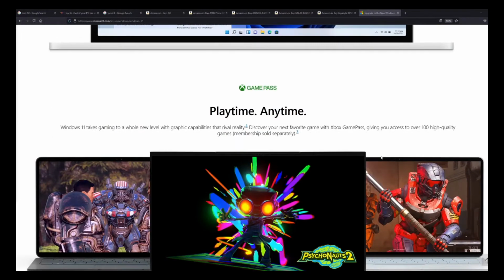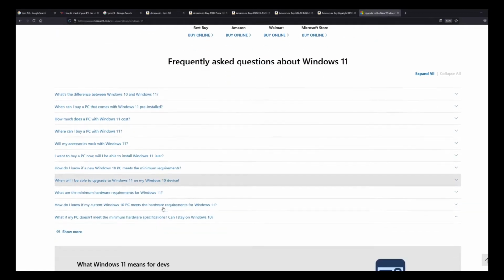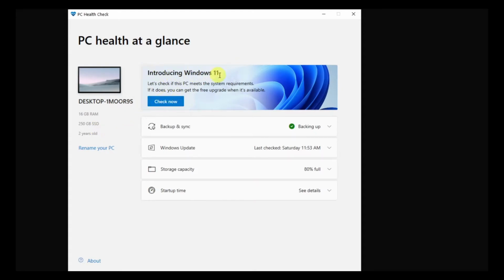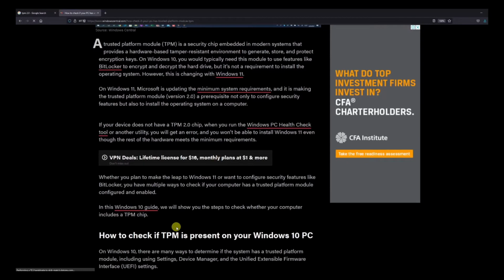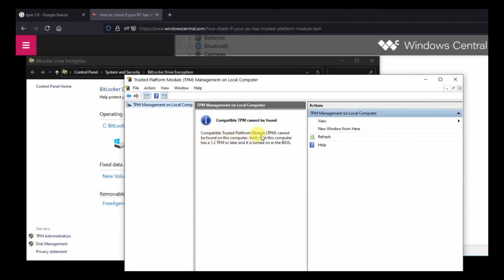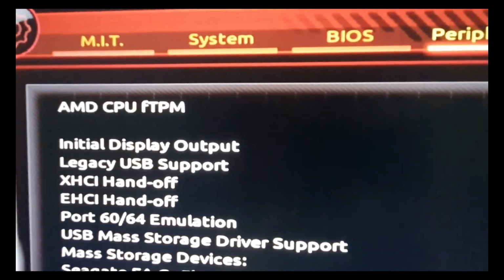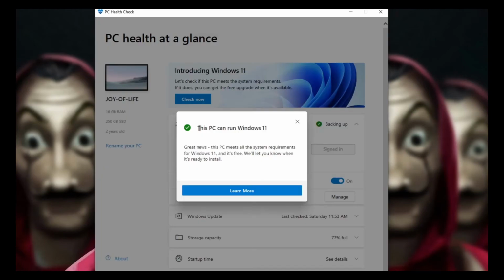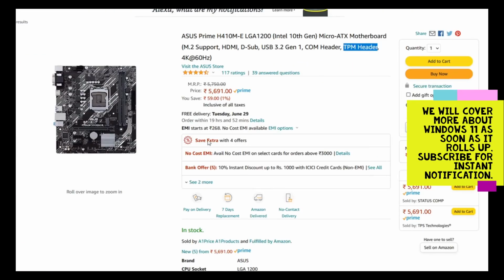Prerequisites check for Windows 11 and TPM 2.0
Windows 11 and TPM 2.0